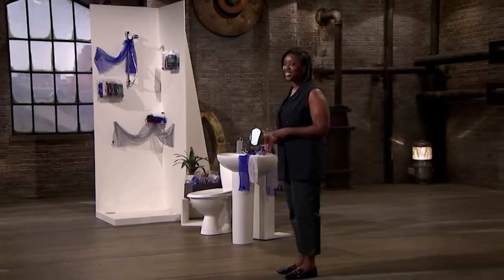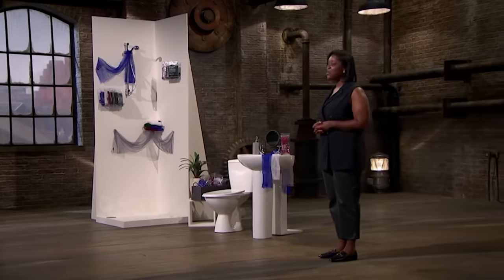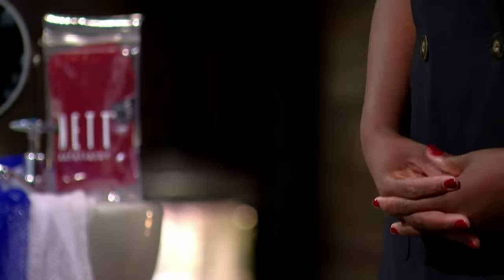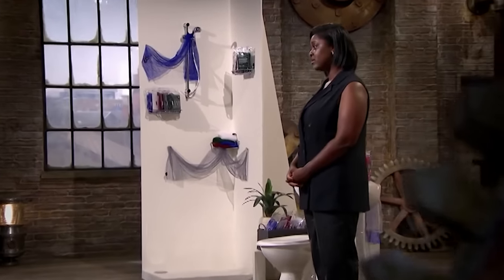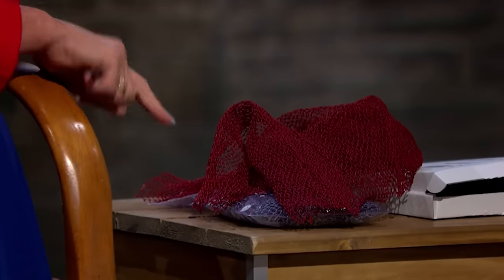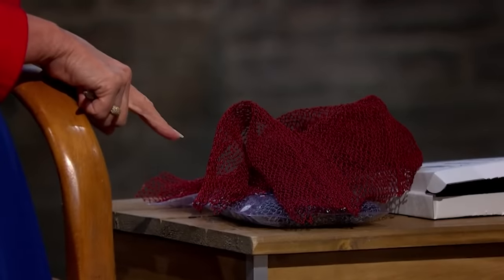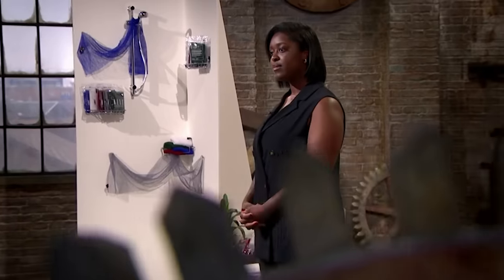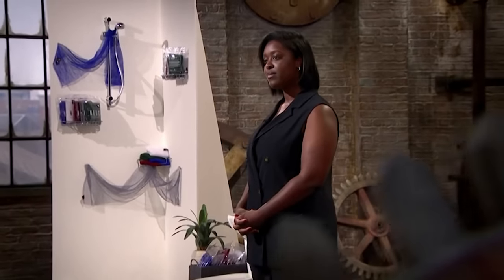Peter Jones Teaches Entrepreneur About Philanthrophy | SEASON 19 | Dragons' Den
Creator of The Nett Exfoliator, Yvonne Aboagye is asking for a £25,000 investment in exchange for  25% of her business. Yvonne claims her Nett Exfoliator is more eco friendly than others because it lasts longer and can be put in the washing machine. Will Deborah Meaden verify the product has the eco credentials?